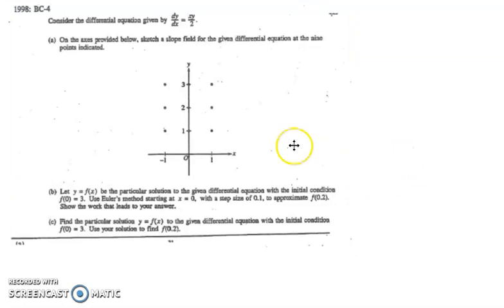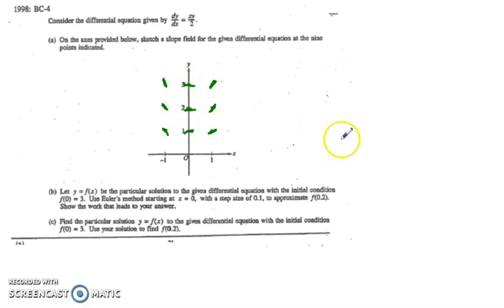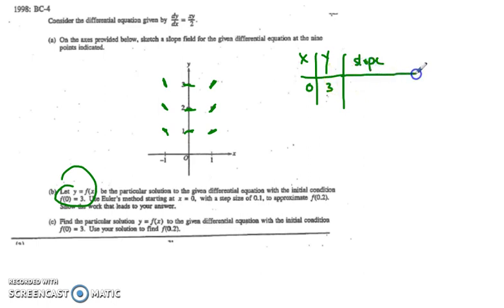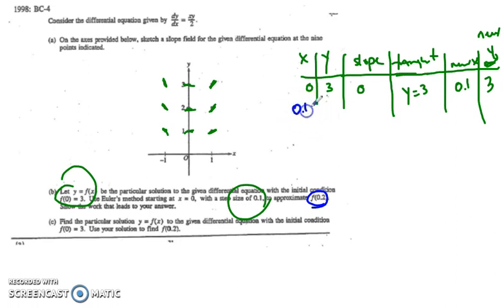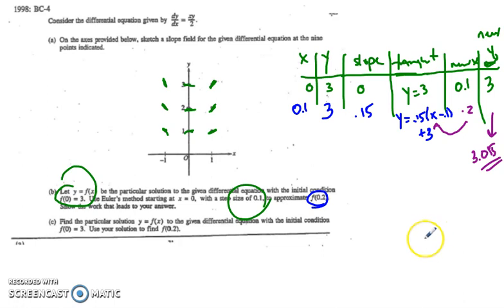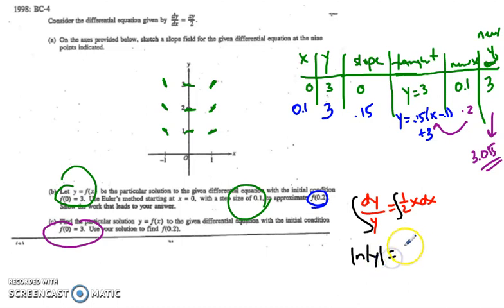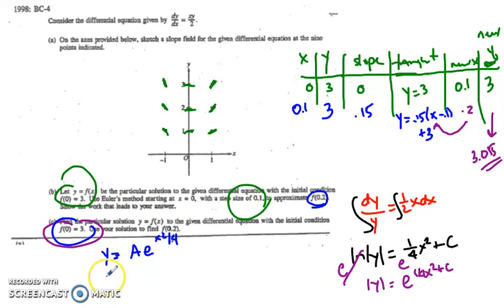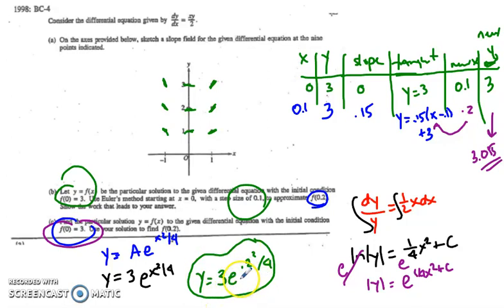Unit 7 Review 1998 BC 4